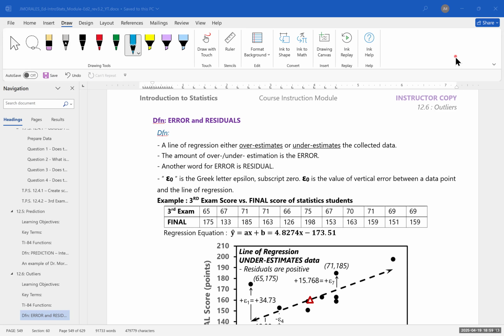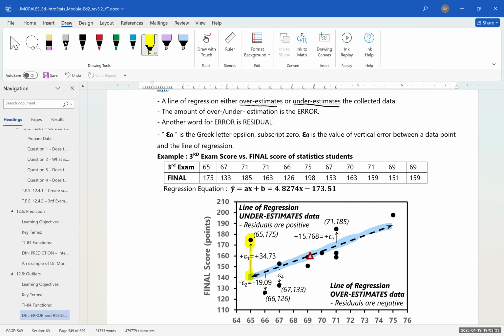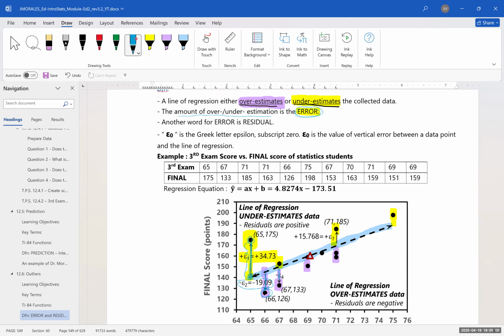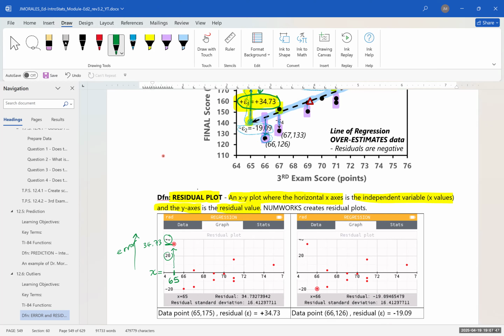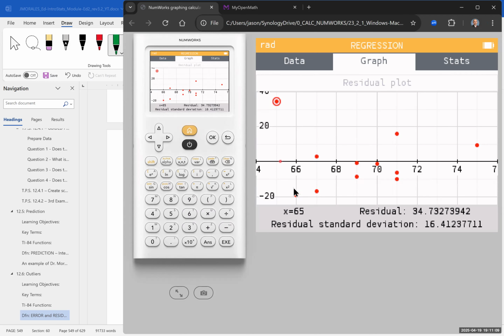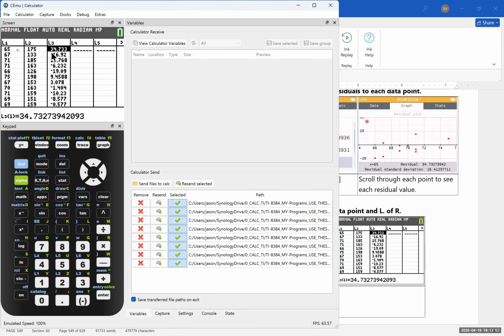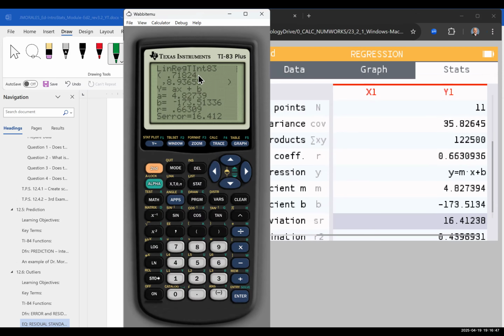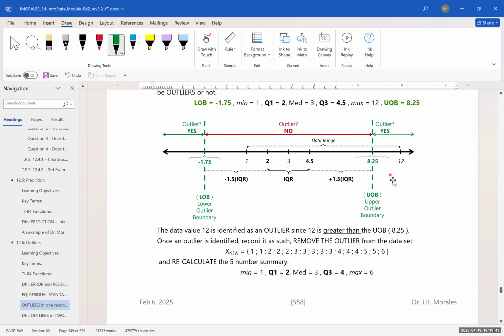IS-12.6-Dfn-TI-NMWKS-Error - Residual-Standard Deviation-Sres